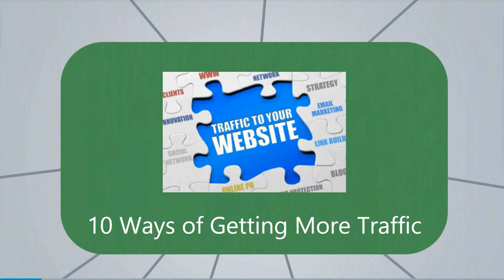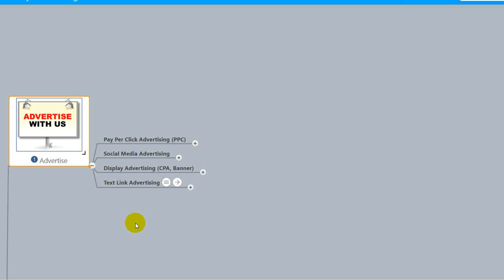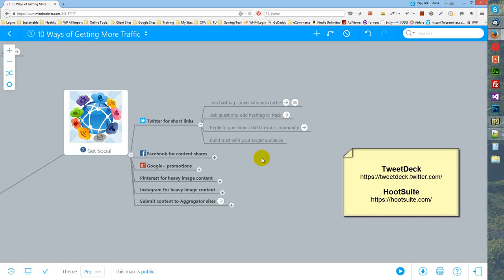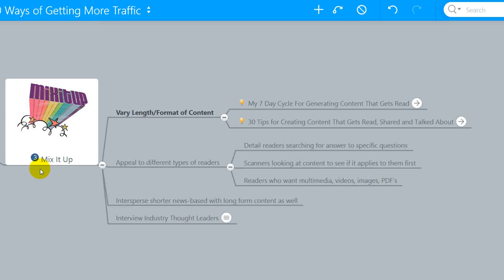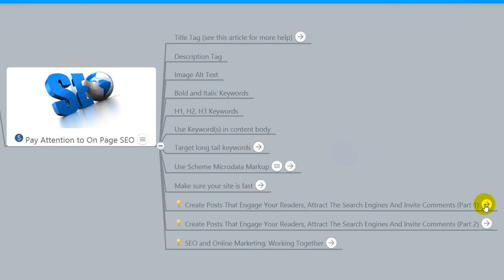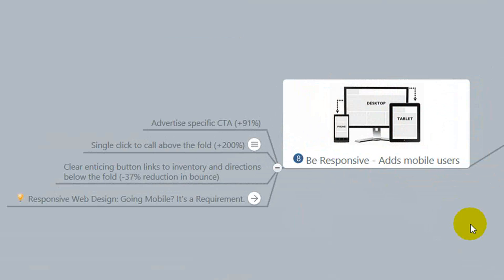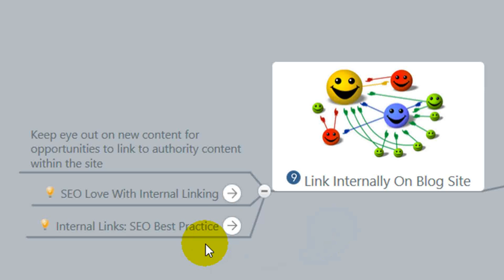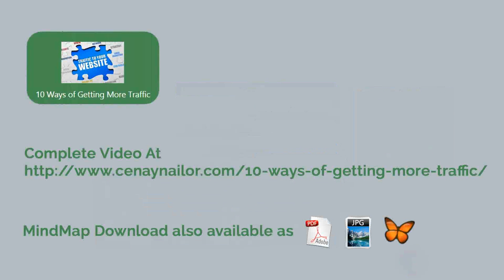10 Surefire Ways Of Getting More Traffic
NOTE: The intro ends at about 4 minutes if you want to skip the overview.

I was recently doing some research on additional ways to get traffic to a website landing page for an upcoming project. I feel like I stepped off into the rabbit hole. Yeah, there’s a LOT of information on the web about getting and driving traffic.

So, to help me see the process and organize my thinking, I created a MindMap as I came across information. It wound up being broken into 10 different ways. And while a couple of them aren’t directly about driving traffic (like testing and tracking), without these steps, you’re spitting into the wind.

To help you, if you are attempting the same thing, I both made a video briefly explaining the 10 ways, and am making the MindMap available in three forms on the blog page where this video is published. Pick the one that works best for you. You can also interact with the MindMap below the video. I hope this helps someone out there in Internet Marketing Land.